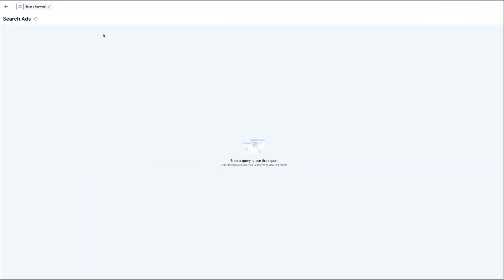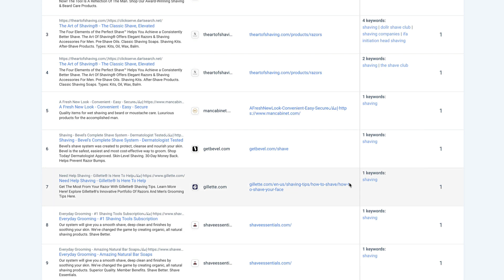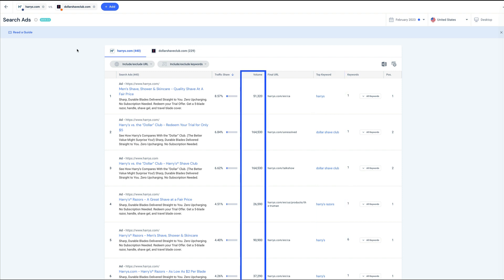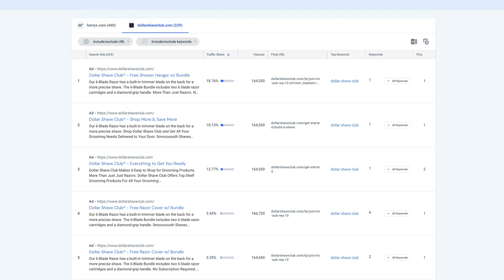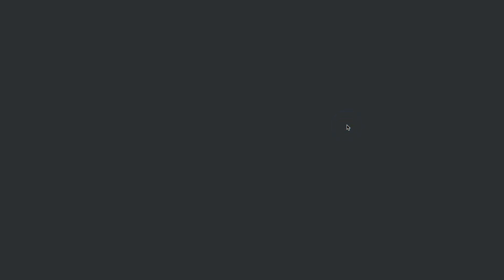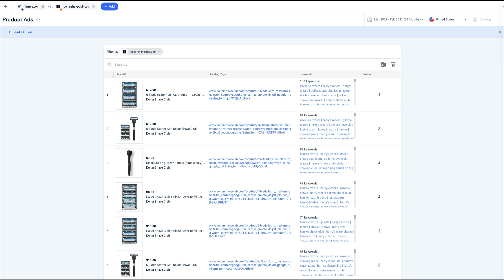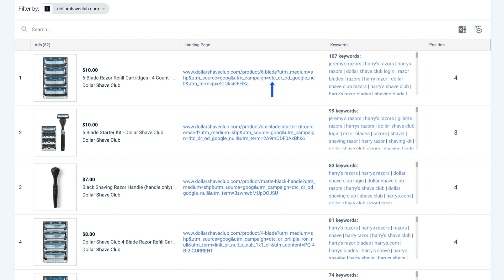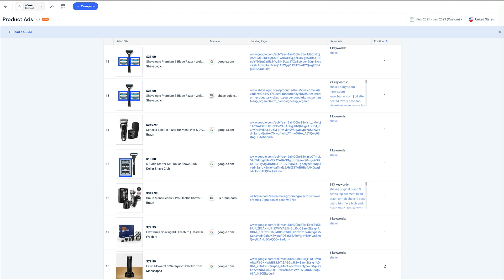How to Find Competitor's Ads & Identify Creative Trends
Are you struggling to stay ahead of your competitors in the online advertising world? Then you won't want to miss this!

In this video, we'll walk you through the process of conducting powerful competitor ads analysis using Similarweb's platform. You'll learn how to find competitor ads, see their ad copy, and discover what's performing best for your competition. Plus, we'll show you how to identify top creative trends with Similarweb, so you can get to the right messaging faster and improve your ad strategy.

Whether you're a seasoned advertiser or just starting out, this video is packed with tips and tricks to help you succeed. So why wait? Start mastering the art of competitor ads analysis today and take your online advertising to the next level!

Here's 10 tips for writing amazing ad copy for your campagins